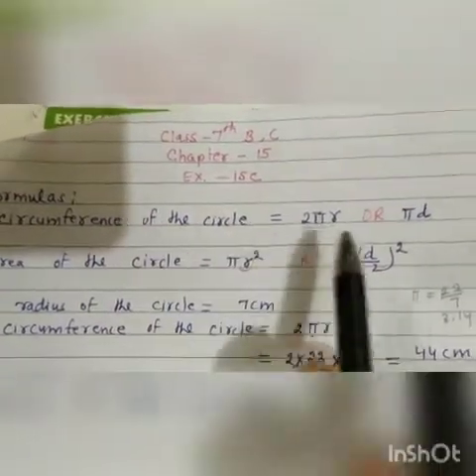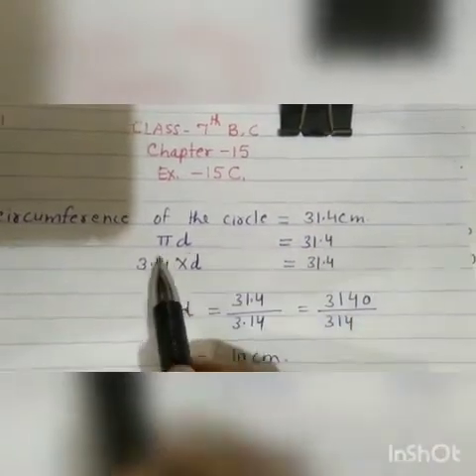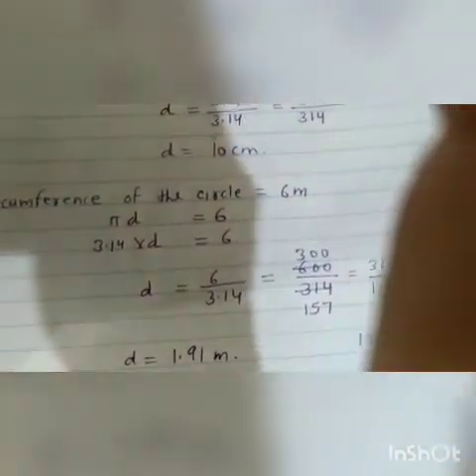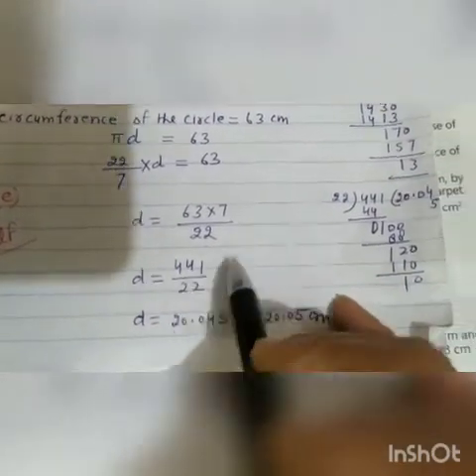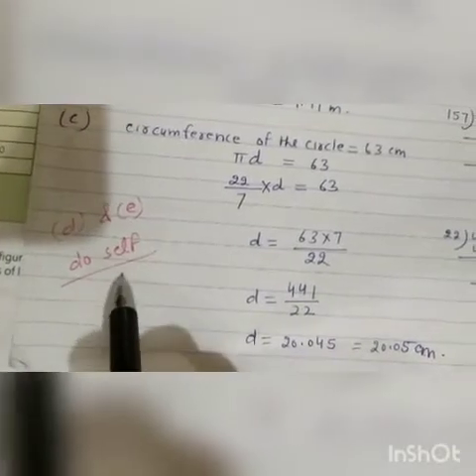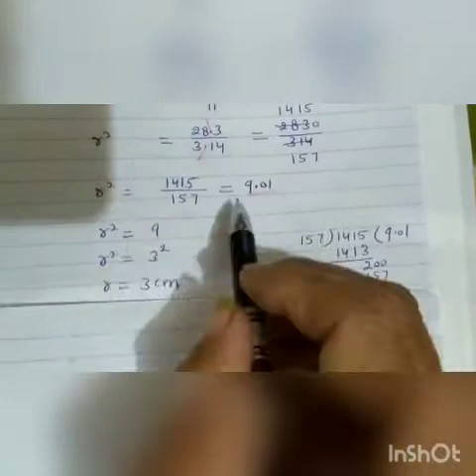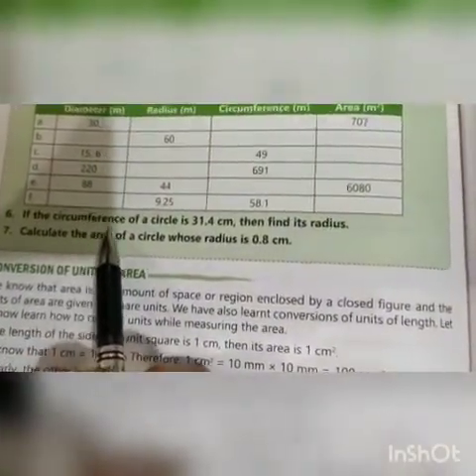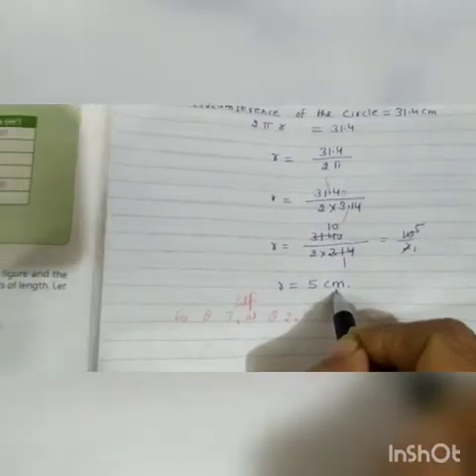19 February 2021